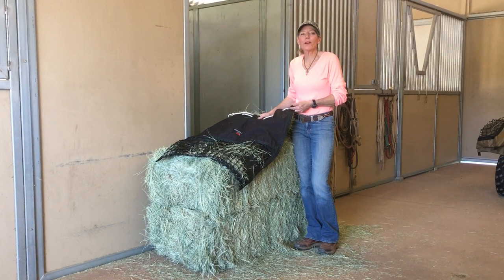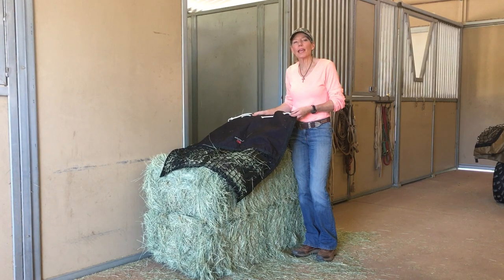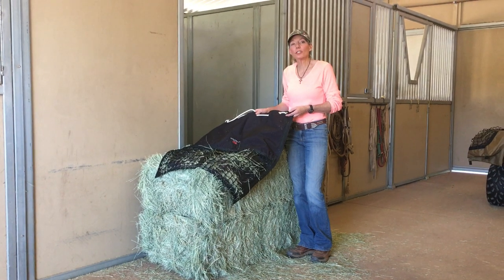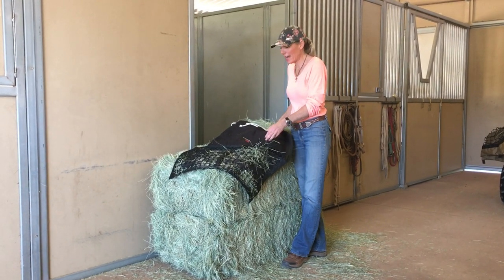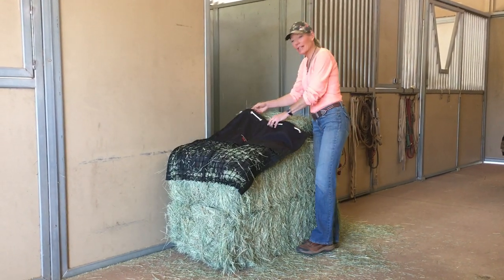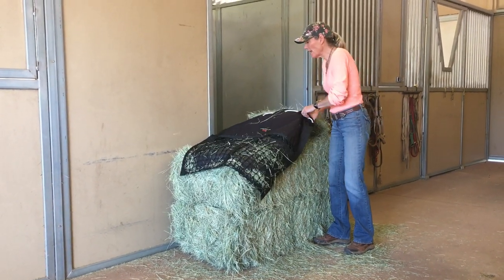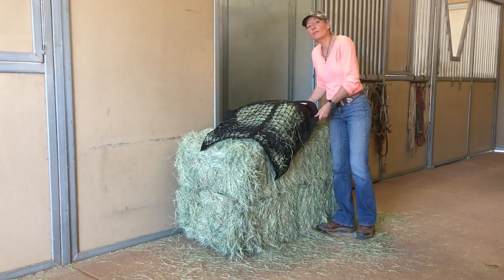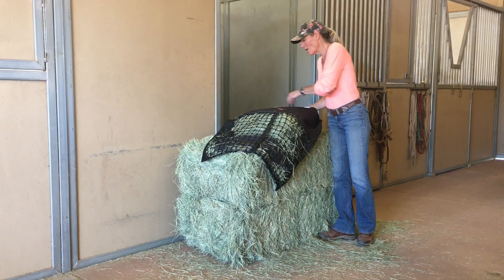Hanging Hay Pillow® Slow Feed Bag - Made in the USA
- The Hanging Hay Pillow® slow feeding hay bag is the best alternative to small mesh hay nets. Proudly made in the USA, its durable, solid back design better contains the hay and minimizes waste. Holds up to 8 lbs of hay. Wide and low netting offers your horse, pony, or goat more access to the hay and encourages a more natural eating position with the head down or lowered. Drawstring closure eliminates cheating. A customer favorite for eating at trailer side or as a suspended slow feed choice at home. See how easy it is to fill!